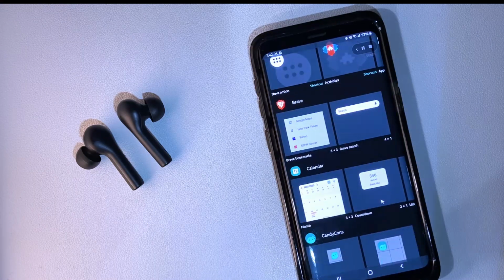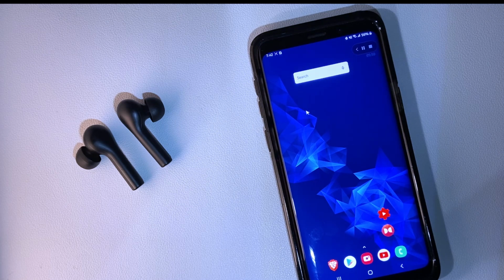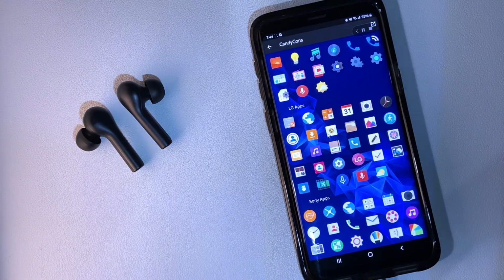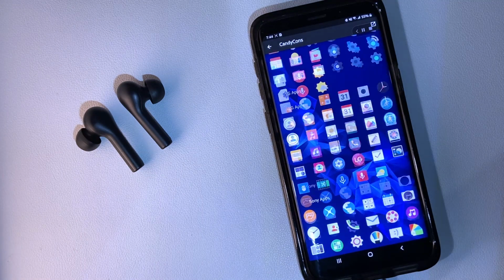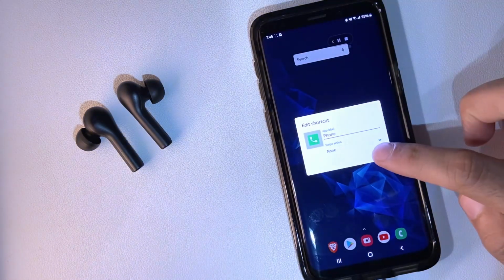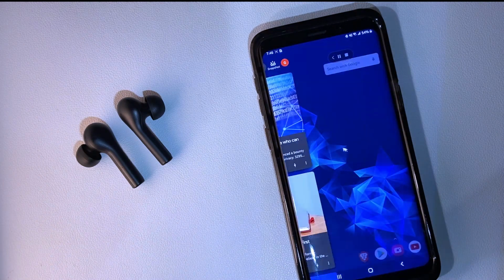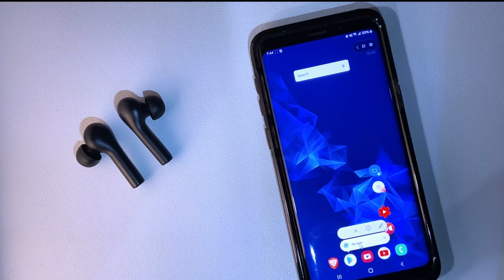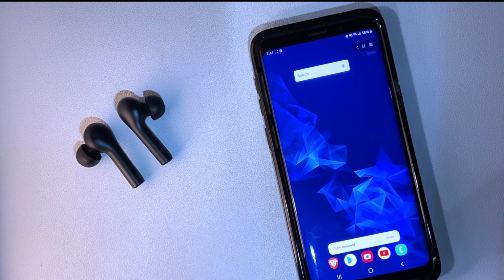Lesser Known Nova Launcher Tips and Tricks 2020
As a 10 Year Android user, I am quite a pro in Nova Launcher. This is a video showing you things that I haven't seen other people use as they are not easily apparent.

Nova launcher is great but, these lesser known nova launcher tips and tricks should be good for everyone.

Camera in this video:

Microphone in This Video:

Geet Madan, geetmadan, geekgeet

Questions?